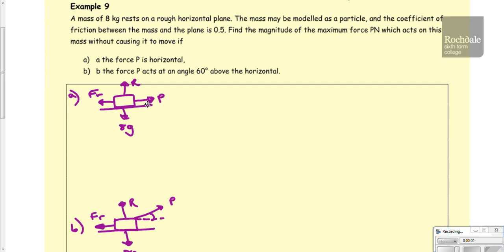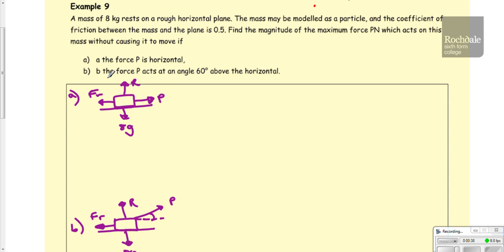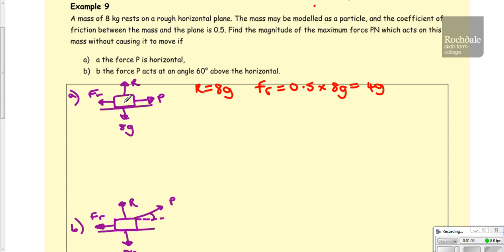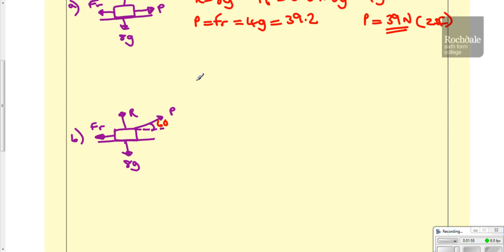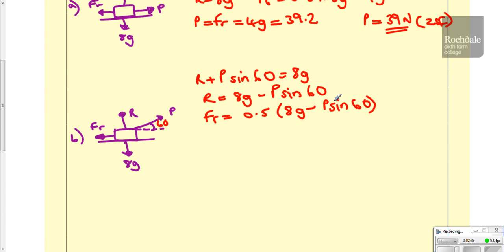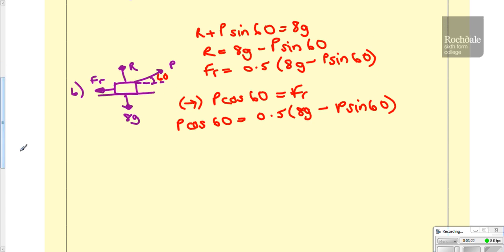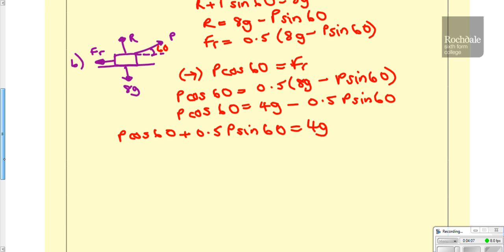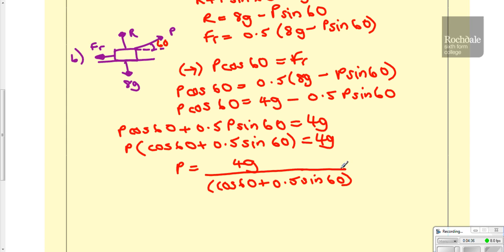M1 Statics Example 9